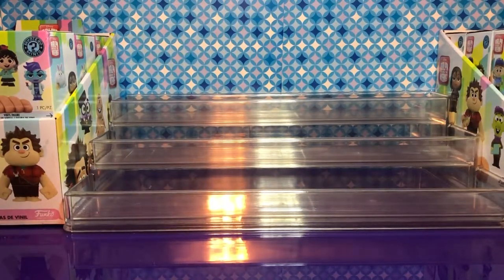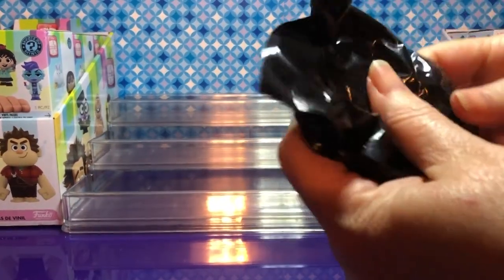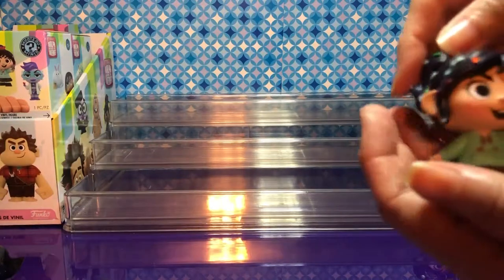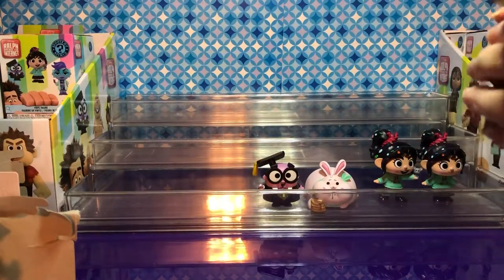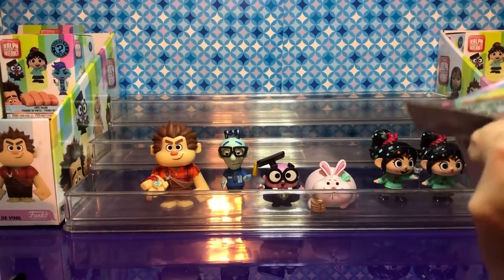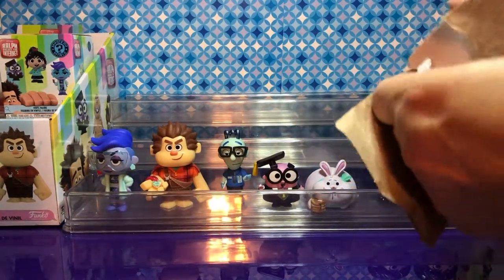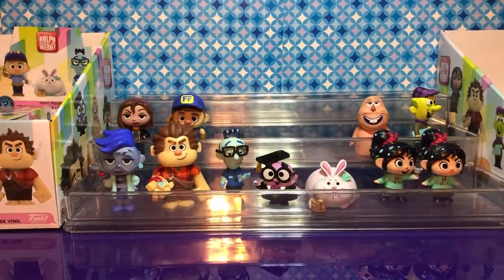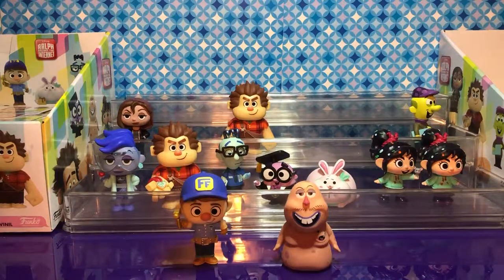Funko Mystery Minis: Ralph Breaks The Internet